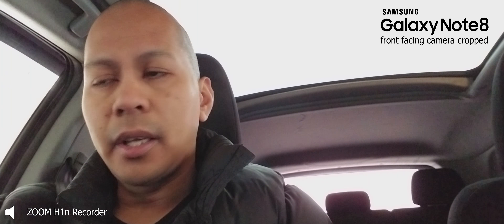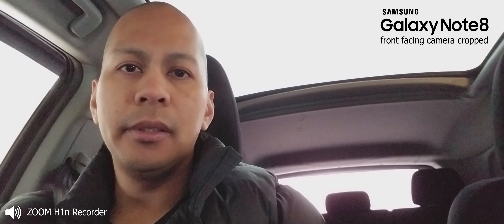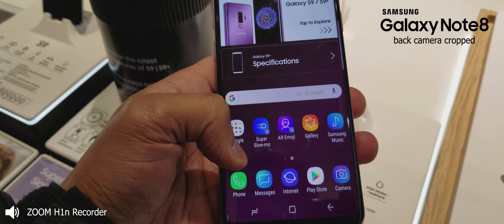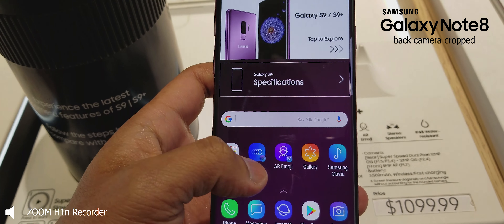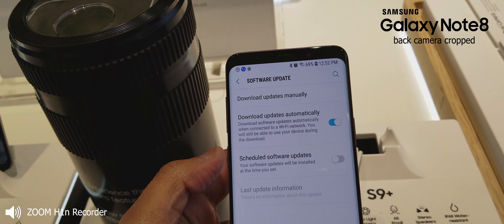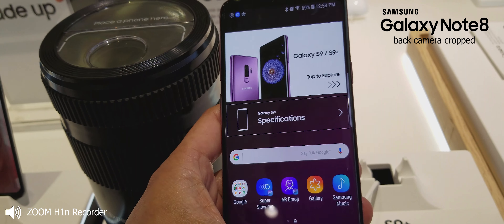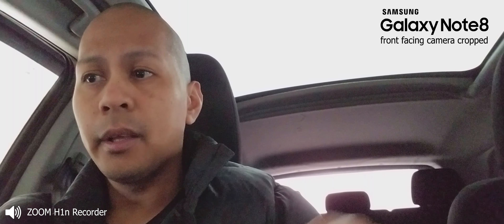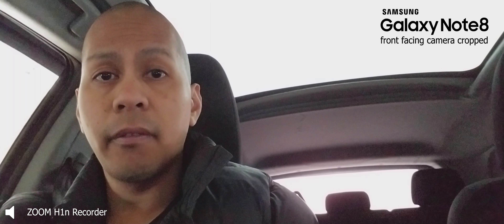Samsung Galaxy S8 Plus vs Galaxy S9 Plus, Should You Upgrade? (H1n Recorder) [4K] 21:9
What do you guys think, is it worth to upgrade from your Samsung Galaxy S8 Plus to the Galaxy S9 Plus? Owning a YouTube channel, its pretty much a must for us even tho I don't want to cause, I don't really see much of an upgrade.

► Sony A6500 Mirrorless Camera
► Sigma 16mm f1.4 Lens for Sony E
► Rode RodeLink Wireless Filmmaker System
► SmallHD Focus Camera Monitor
► SanDisk Extreme Pro 128GB 95MB/s UHS-I/U3 SD Memory Card
► 105 Watt 6500 Kelvin Daylight Energy Saving Video Studio Bulb

► Mailing Address
YourTechGuide
63 12th Street #2832
Blaine, WA 98230
United States